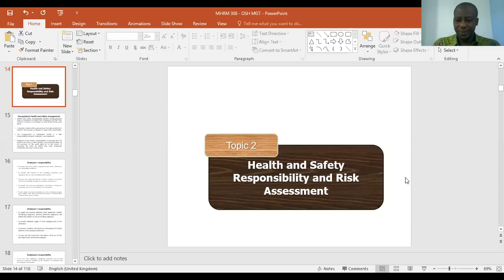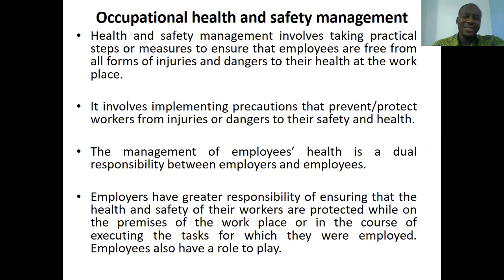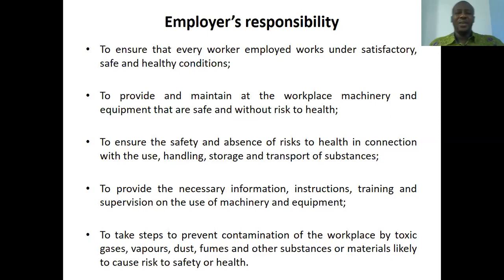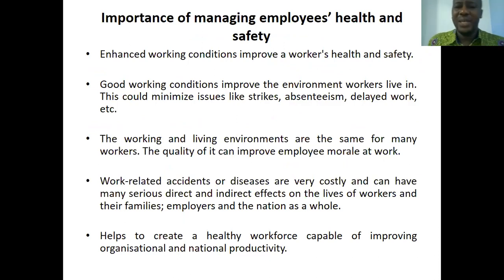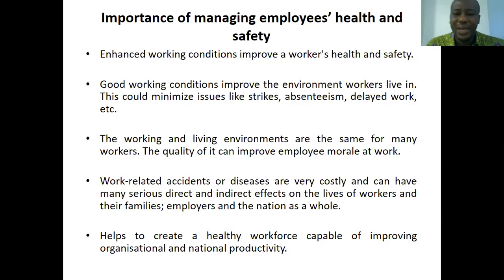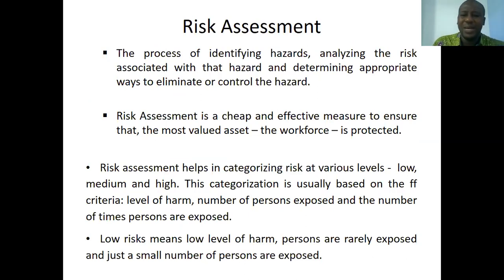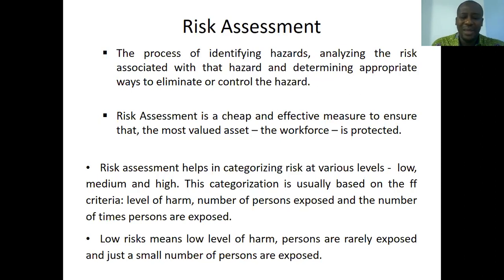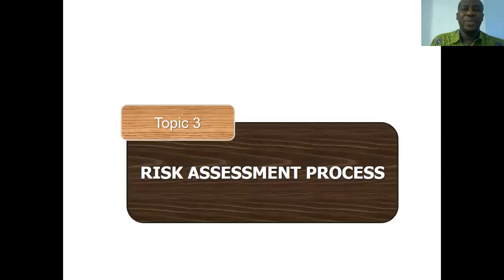OCCUPATIONAL HEALTH AND SAFETY MANAGEMENT_Health and Safety Risk Assessment_ Lecture 2-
Health and Safety Responsibility and Risk Assessment.
Occupational health and safety (OHS) is a branch of public. health aimed at improving workplace health and safety standards. It studies injury and illness trends in the worker population and offers suggestions for mitigating the risks and hazards they encounter on the job. Every occupation has health or safety risks associated with it, and it is every employer’s responsibility to ensure that their employees can carry out their work as safely as possible.